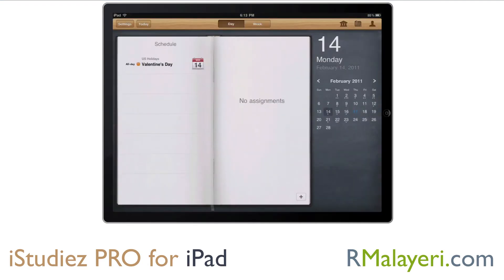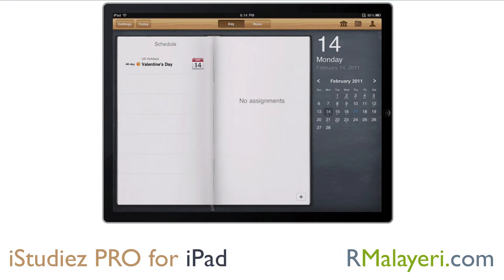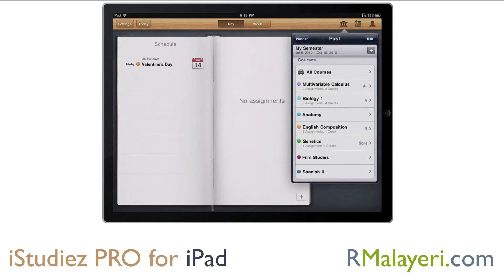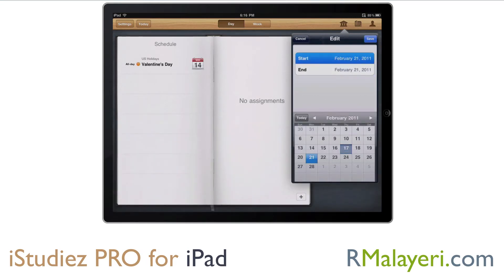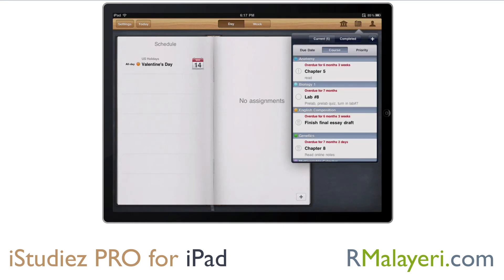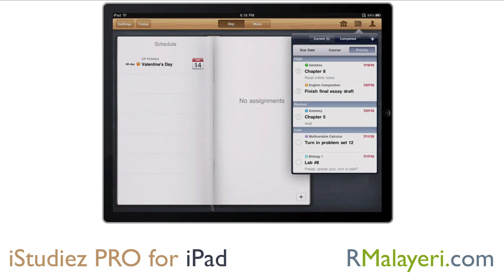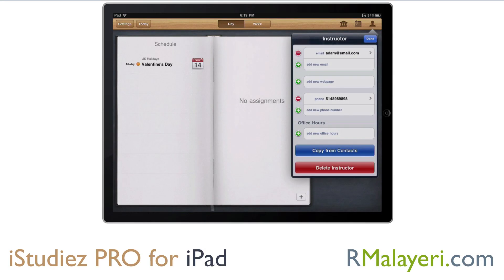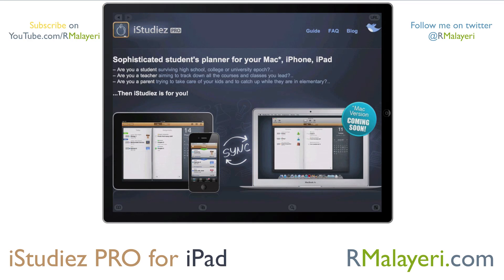iStudiez PRO for the iPad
iStudiez PRO is a sophisticated student's planner for your Mac, iPhone, and iPad.
Are you a student surviving high school, college or university epoch?..
Are you a teacher aiming to track down all the courses and classes you lead?.. Are you a parent trying to take care of your kids and to catch up while they are in elementary? Then iStudiez is for you! Check out my review of this incredible app for the iPad.

Manage schedule, homework and grades!
Track your events in real-time mode
Input instructors and holidays info
Use the app in more than 25 languages
Apply exclusive icons and color coding for classes and courses